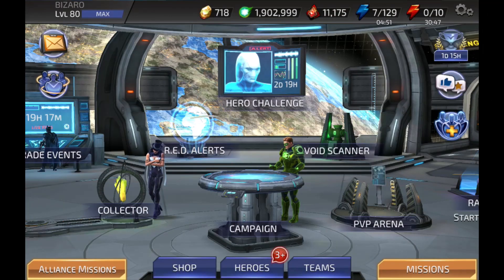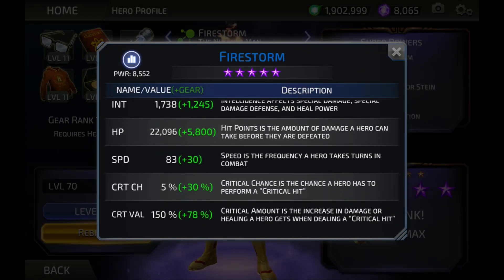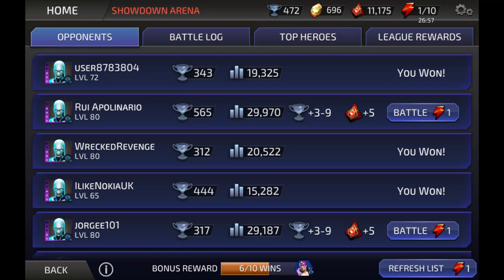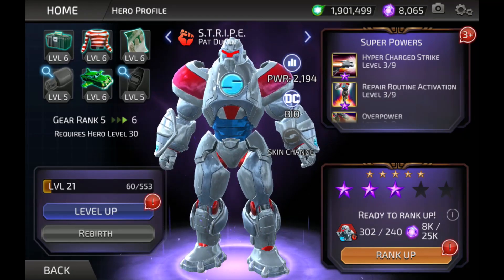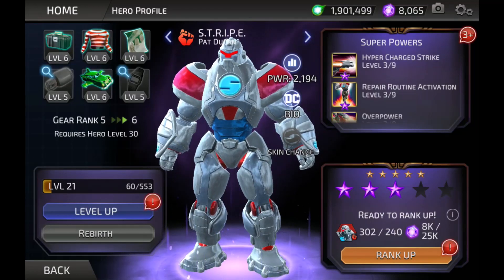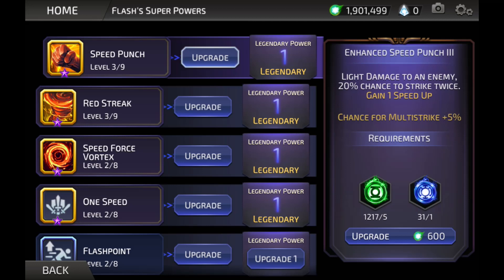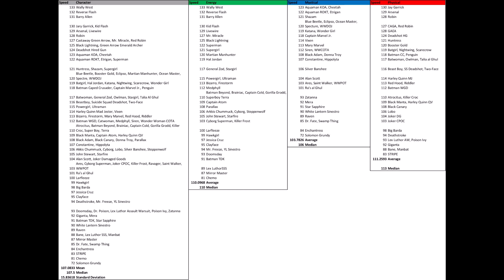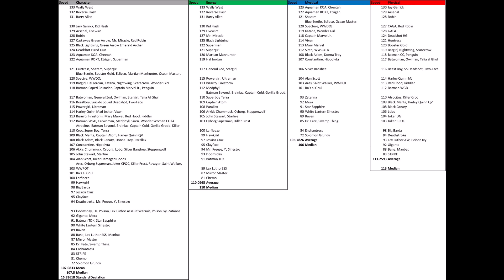DC Legends Bizarro Style: Speed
In this episode of DC Legends Bizarro Style, I discuss the topic of speed, including the importance of knowing speeds, how to up your character's speed, and the fastest and slowest characters in the game.

Attribution:
Credit to Niall Stenson for the awesome guitar version of the theme from Superman the Animated Series. For videos and music from Niall Stenson, please visit: